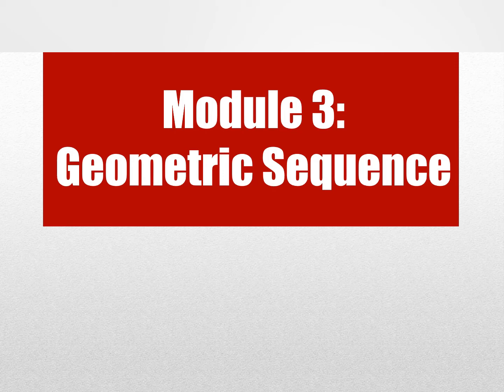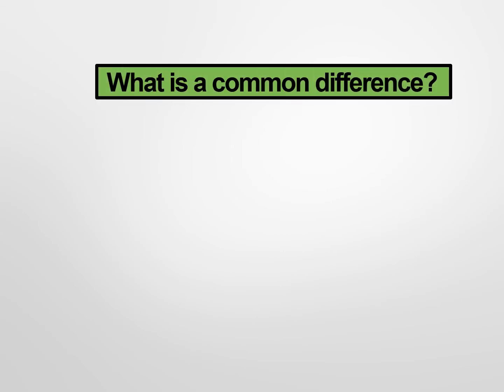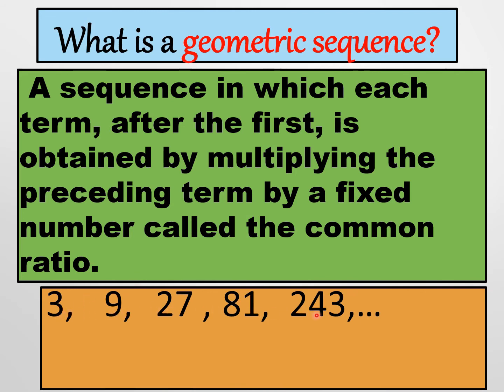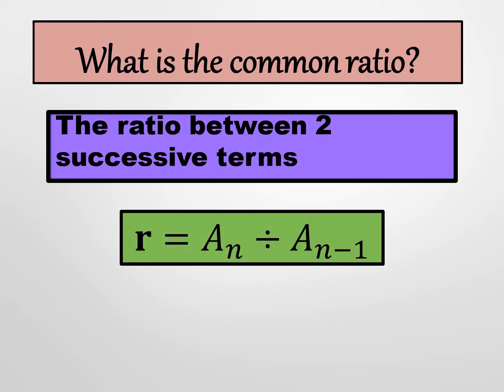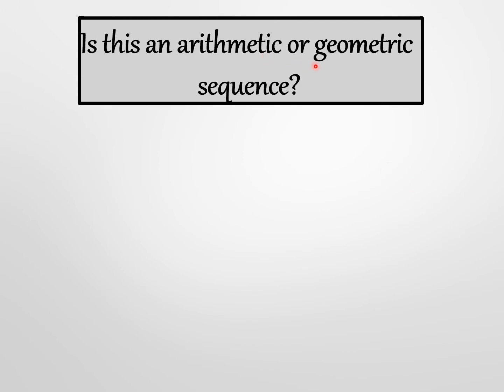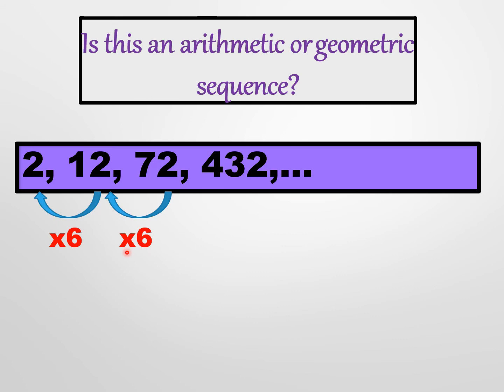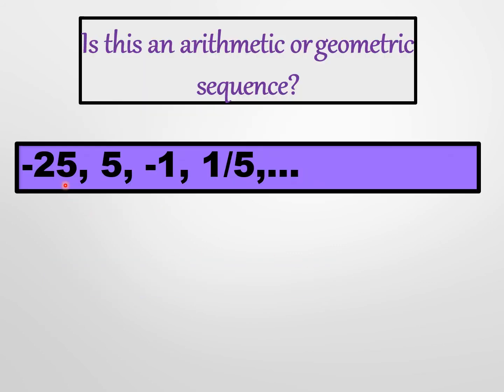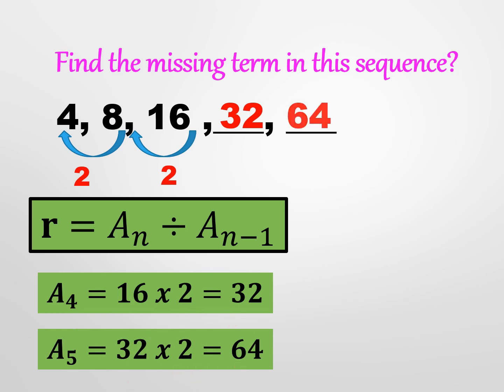Geometric Sequence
This is a video lesson about illustrating geometric sequences and differentiating arithmetic sequences from the geometric sequences.